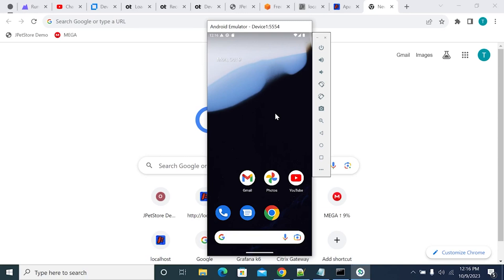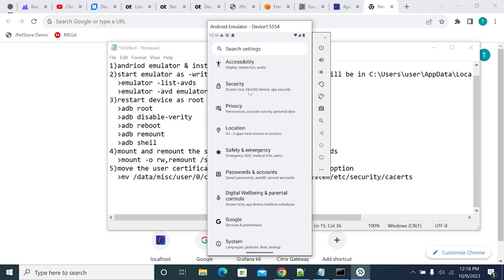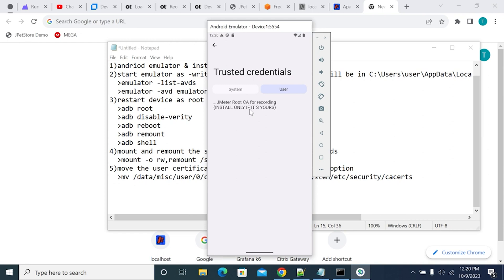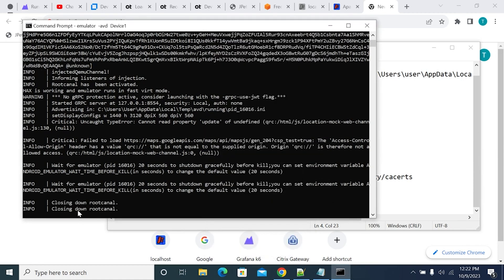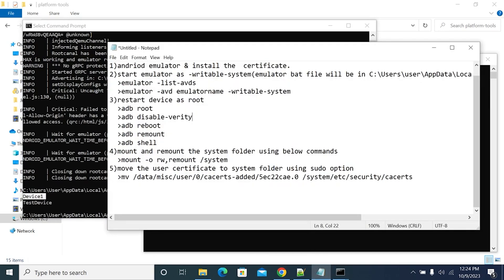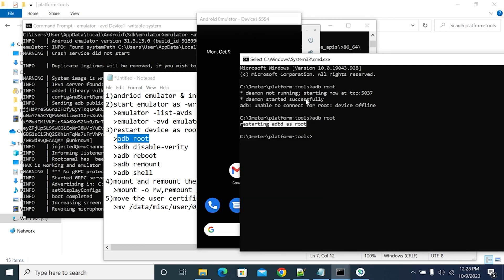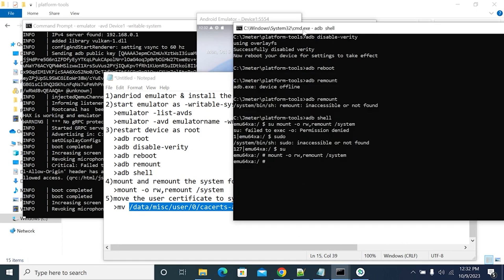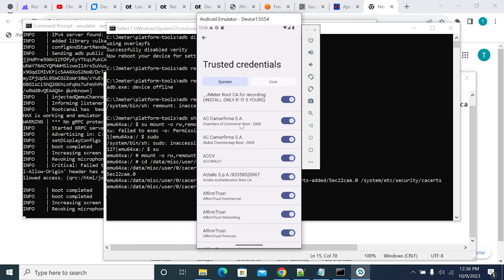Install Certificate to Record HTTPS Requests on Android Devices LIKE A PRO!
Learn how to install a certificate to record HTTPS requests on your Android device. This step-by-step guide will help you with mobile recording and record HTTPS certificate on mobile.

What You’ll Learn in This Video:
- Understanding how HTTPS traffic works and why a certificate is needed
- Installing a trusted CA (Certificate Authority) on an Android device
- Using Burp Suite, Charles Proxy, or Fiddler to intercept network traffic
- Configuring Wi-Fi proxy settings to route traffic through a proxy tool
- Handling SSL Pinning bypass techniques (if applicable)

Many apps use encrypted HTTPS communication, making it difficult to inspect API requests and responses. Installing a certificate allows you to analyze network traffic, test app security, and debug network calls efficiently.

Q1: Is it safe to install a CA certificate on my Android device?
Ans: Yes, but only install certificates from trusted sources. Installing an unknown certificate can compromise your security.

Q2: Will installing a certificate allow me to intercept all app traffic?
Ans: Not necessarily. Some apps use SSL Pinning, which prevents interception. You may need additional techniques like Frida or Magisk modules to bypass it.

Q3: Does this method work on both rooted and non-rooted devices?
Ans: Yes, but non-rooted devices have limitations. Some apps may not trust user-installed certificates, making interception difficult.

Q4: Can I remove the certificate after testing?
Ans: Yes, you can go to Settings -- Security -- Trusted Credentials and remove the installed certificate anytime.

Q5: Will this slow down my internet speed?
Ans: Slightly, because traffic is routed through a proxy tool. However, the impact is minimal for most use cases.